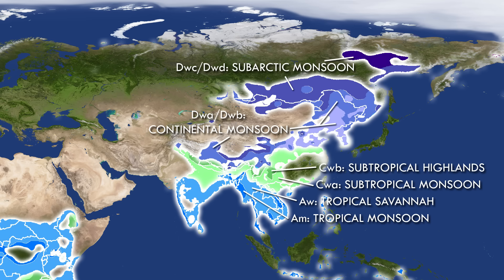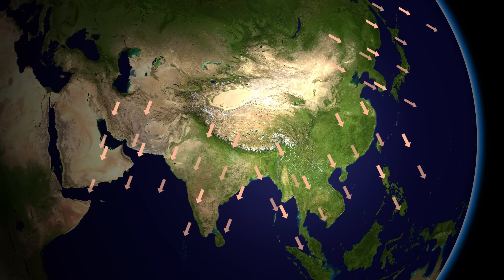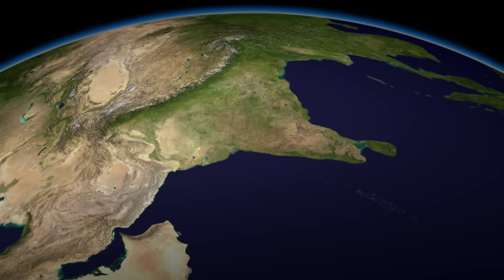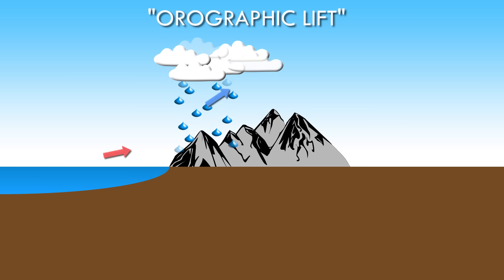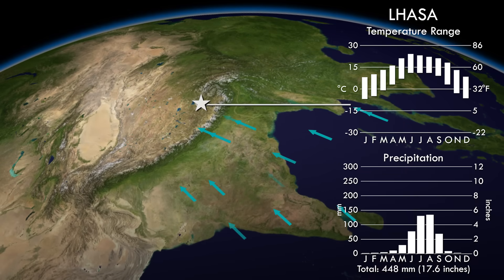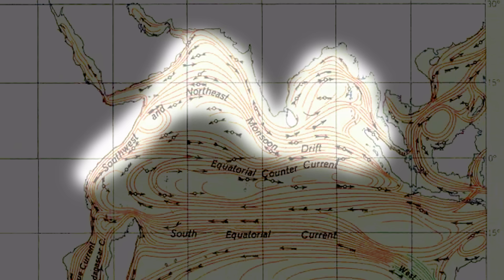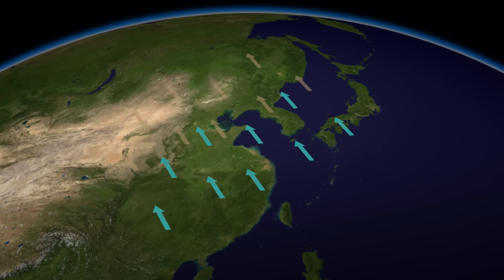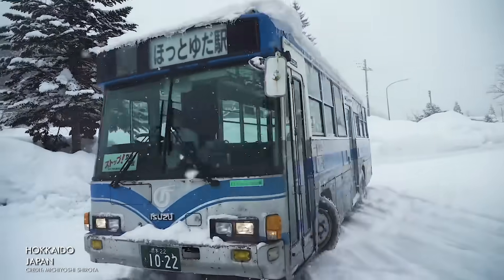The Asian Monsoon - The World's Largest Weather System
The Asian Monsoon - the world’s largest weather system. Affecting almost half of the world’s population, from the blistering heat of India, to the frigid north of Siberia. In this video we look at the dynamics that great the great change in winds every season, and show real places in Asia which are affected by this.

🕐CHAPTERS🕖
👉0:00 Opening montage
👉0:55 Introduction and titles
👉2:07 Definition
👉2:31 Asian monsoon vs other monsoons
👉3:46 Indian vs East Asian monsoons
👉4:24 Underlying dynamics
👉6:19 Koppen climate zones
👉7:23 Winter
👉8:00 Effect of Australia and oceans
👉8:44 Arabia
👉9:26 Indian summer
👉10:31 Wettest places in the world
👉11:23 Himalayas & Indian winter
👉12:08 Reversal of ocean currents
👉12:40 SE Asia
👉12:58 China
👉13:35 Korea and Japan
👉14:33 Typhoons
👉14:50 Siberia
👉15:25 Annual variability
👉16:07 Outro

Dry winters and wet summers define the Asian Monsoon, from India, Nepal and Bangladesh, through Vietnam, China, Hong Kong and Taiwan to Korea, Japan, Mongolia and Siberian Russia in the north. This is the only part of the world where such wet and dry seasons exist outside the tropics.

The dynamics that drive the Indian Monsoon and the East Asian Monsoon is the seasonal movement of the ITCZ (Intertropical Convergence Zone) back and forth. In India, the summertime produces the Southwest Monsoon blows in from the Indian Ocean bringing heavy rain, while in winter, the Northeast Monsoon prevails, bringing dry cool winds from the Himalayas.

The Indian Monsoon produces the wettest places on earth with Mawsynram and Cherrapunji in Meghalaya State, India, both experiencing more than 12 meters of rain per year.

The East Asian Monsoon produces the snowiest places on earth, along the NW coast of Japan when Siberian winds blow across the Sea of Japan in winter, collecting frigid moisture that is then dumped on cities like Sapporo in Hokkaido.

The Asian Monsoon has a dramatic effect on the climate of India, the climate of Japan, the climate of Korea and the climate of China. The Climate of Northern Australia is also affected, being opposite to the continent of Asia in regard to the Asian Monsoon.

This in-depth study of the Asian Monsoon is essential preparation for the IAS Exam and UPSC Exams of the Indian Civil Service.

Spanish CC Translation: Richard Torres

Narrated, Written and Produced by
B.J.Ranson